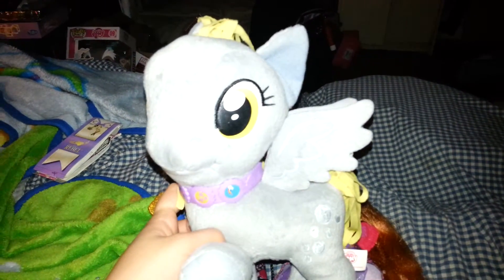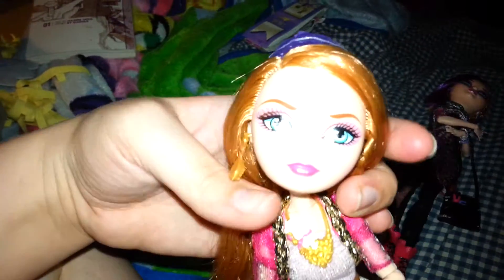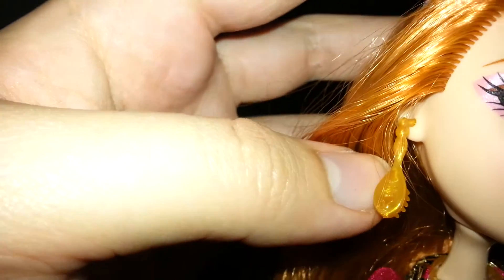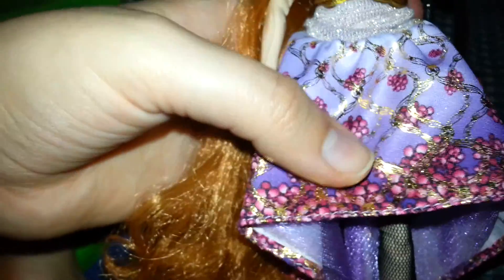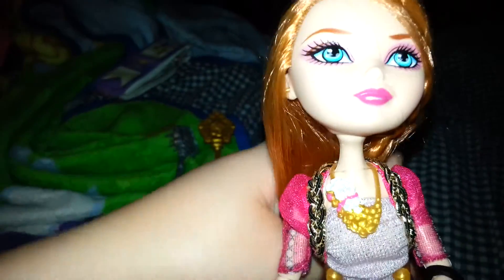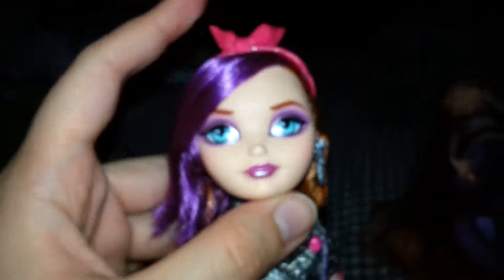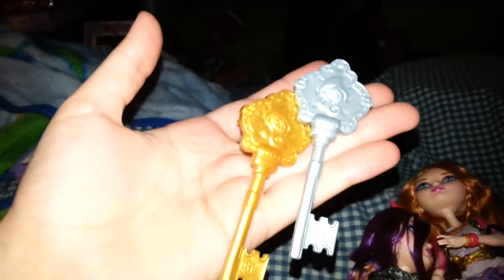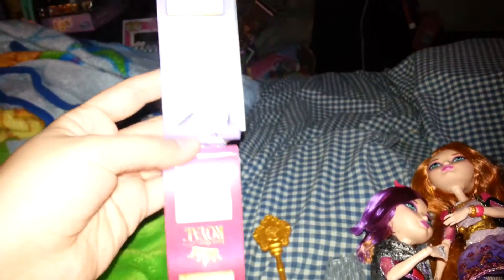Ever After High - Holly and Poppy O'Hair